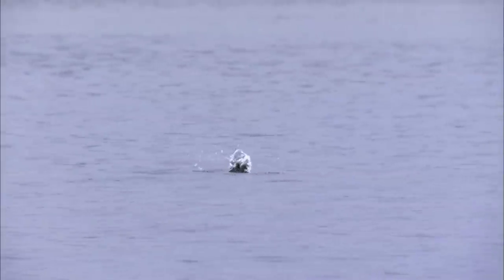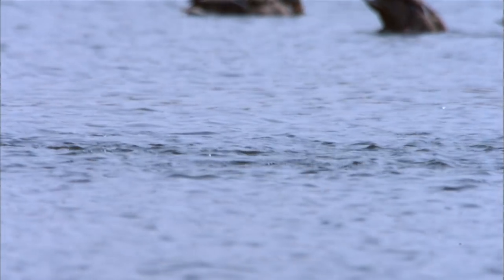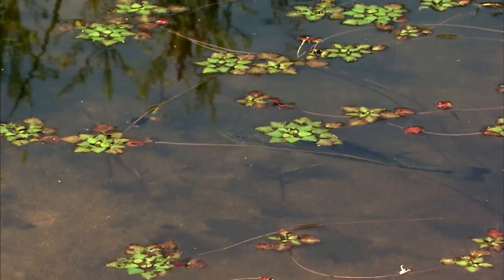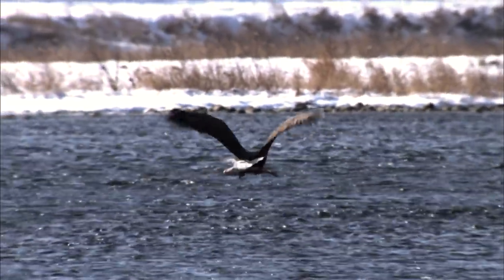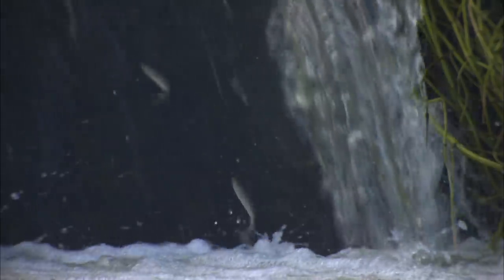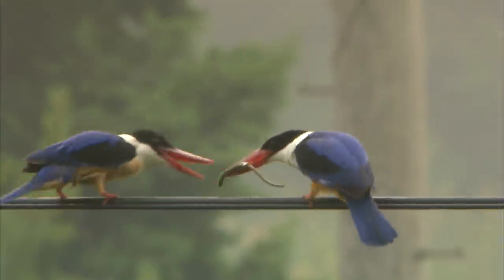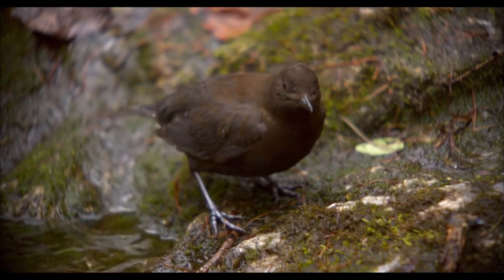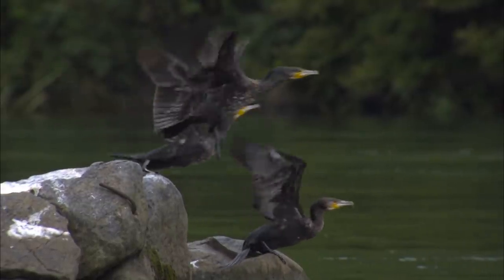The Avian Hunters - Birds Who Mastered Water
Tales of the Avian Hunters brings the viewer to the level and pace of the birds themselves — in the sky, on the water, and even beneath the surface of the lakes and rivers on which they search for prey. This two-part documentary series is replete with incredible nature footage that gives the viewer a front row seat to the birds' attempts to track down and capture their prey. From plovers to ospreys, from herons to hawks, and even including eagles, we follow a variety of birds through the change of seasons on the Korean Peninsula, witnessing up close their unique hunting skills that make them masters of the sky and all they survey. It seems as if nothing — not even fish or other birds — is safe from these adept birds of prey.

Part 1, The Birds Who Mastered Water, focuses on these flying hunters where they might seem to be out of their element. Some remain safely above the water, poking their heads in when they spot a fish, while others are capable swimmers and some choose to simply dive on in.